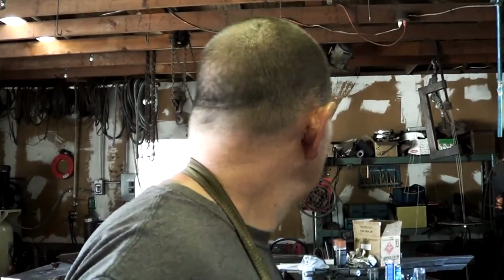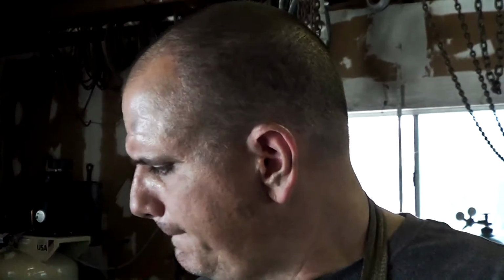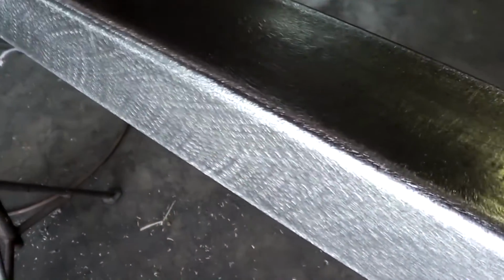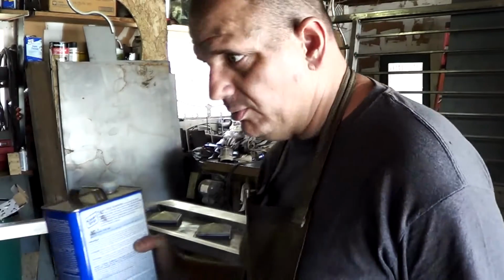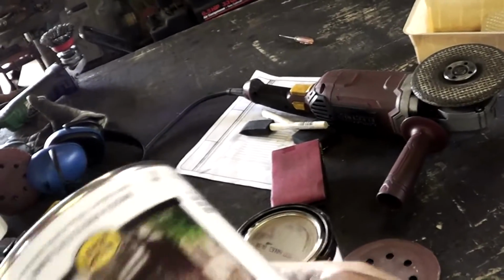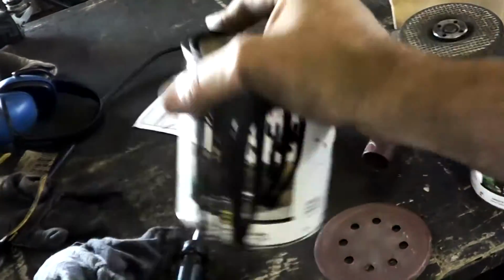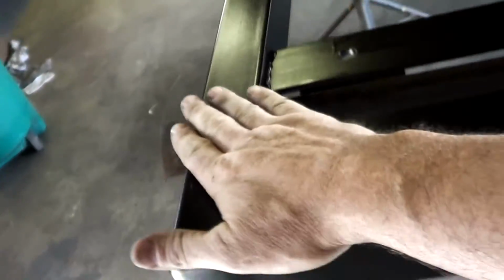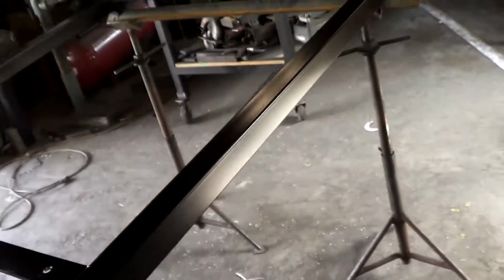How I Paint My Gates Sometimes Finishing The Plus One v45